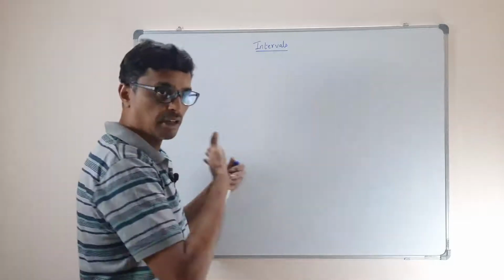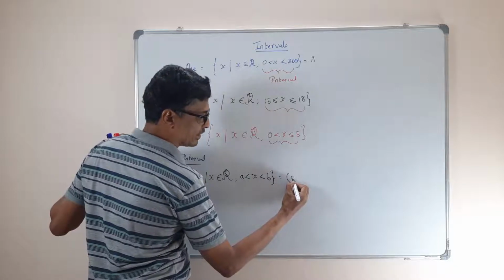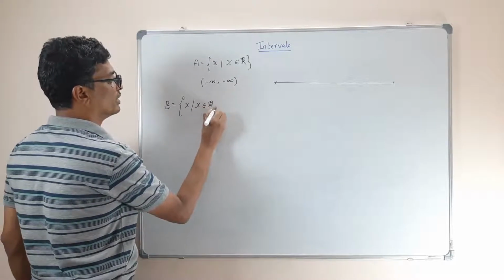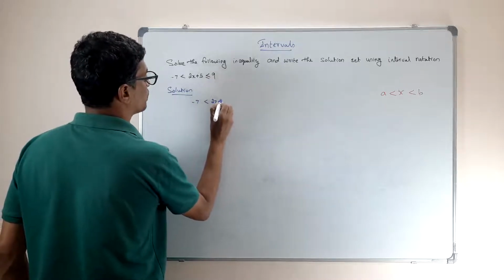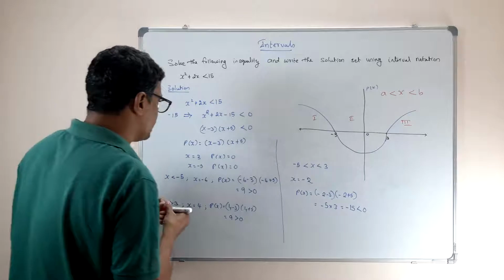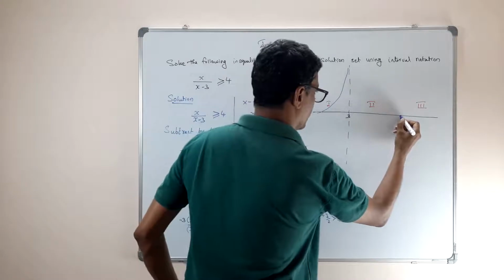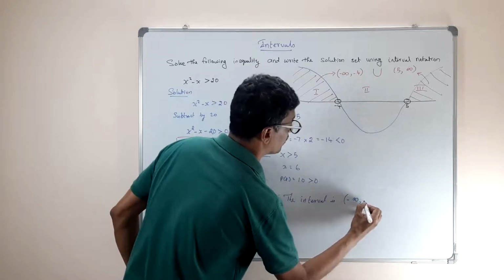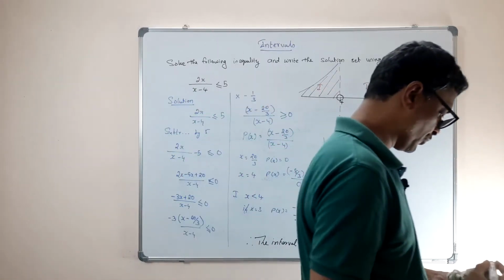(II) 5. Sets and Relations: (C) Intervals